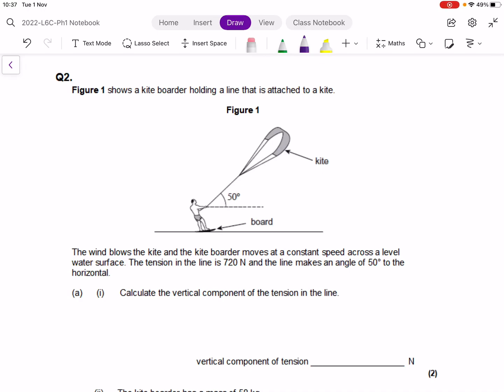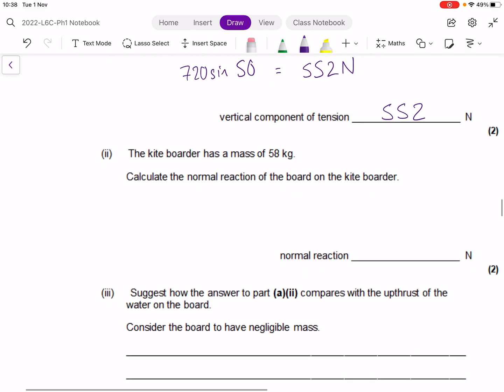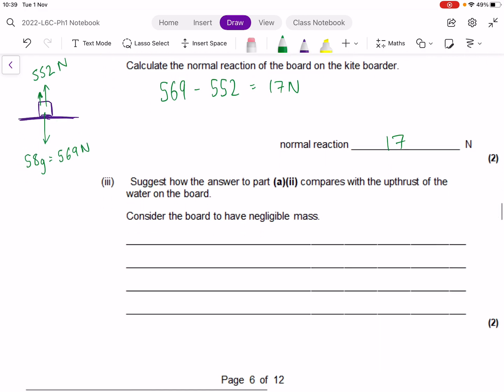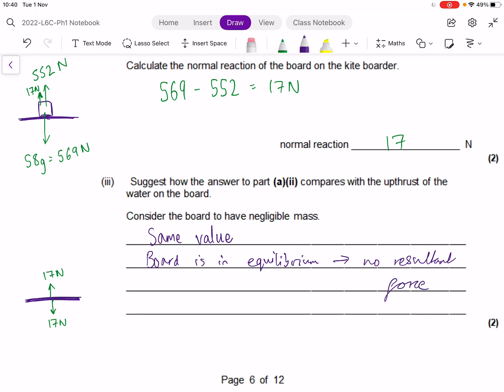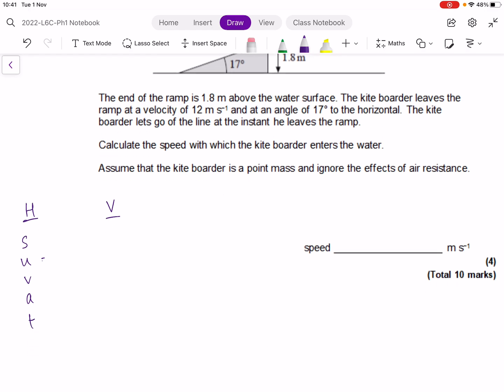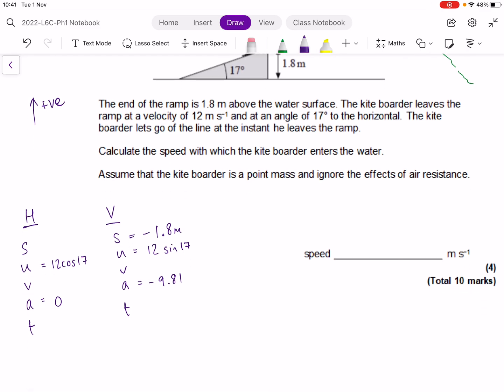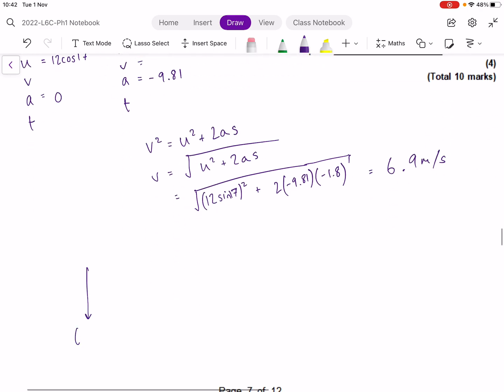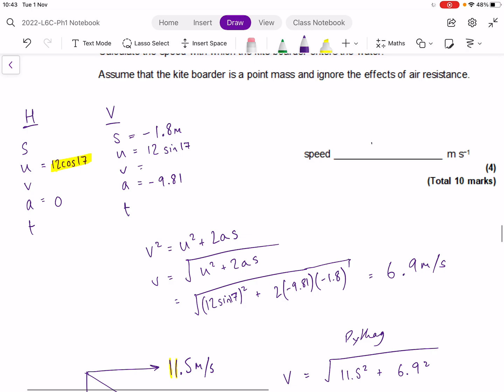L6 Mechanics - Q2